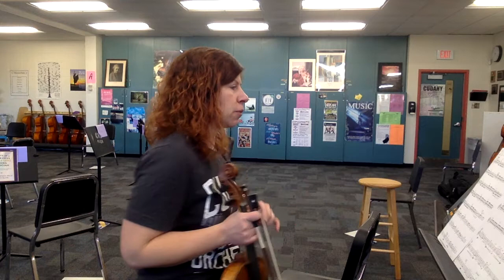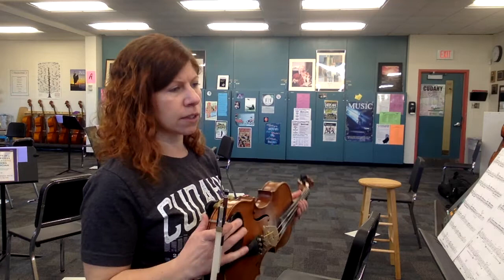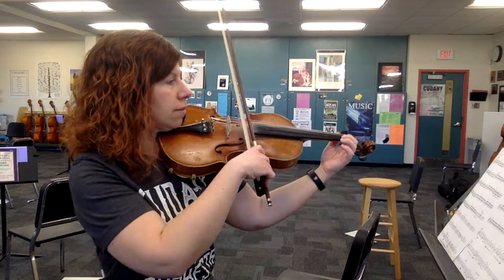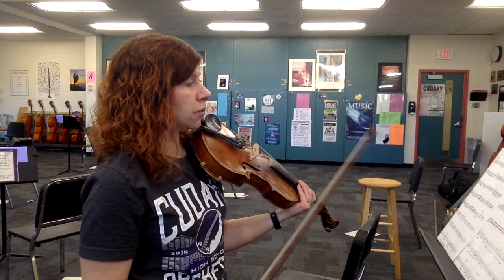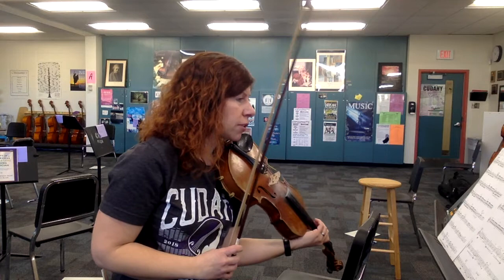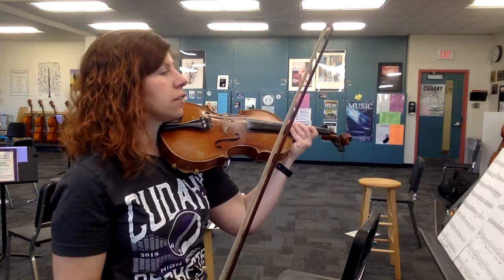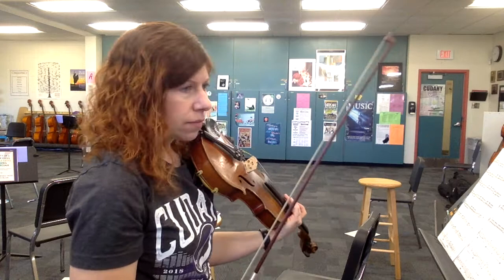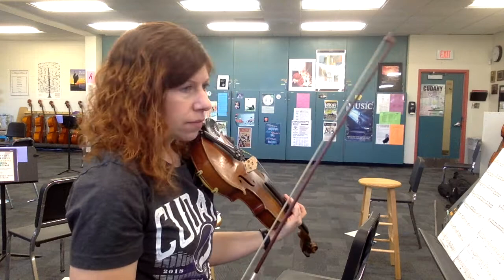Across the Wind by Doug Spata Violin 1 part